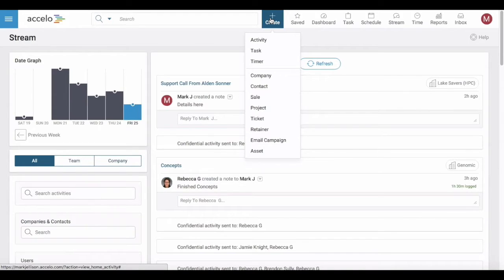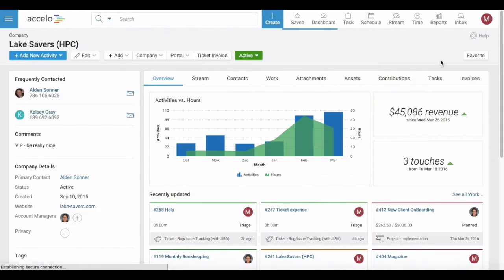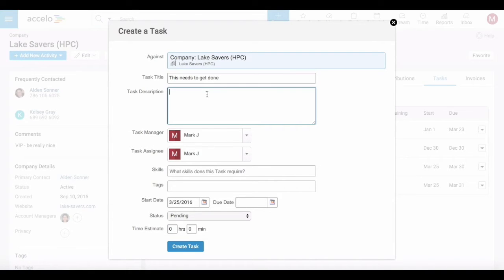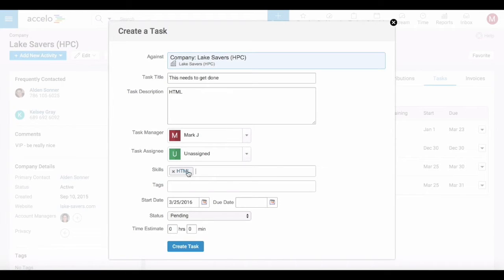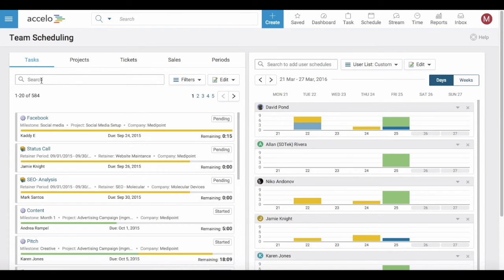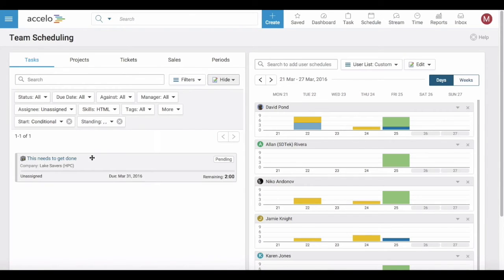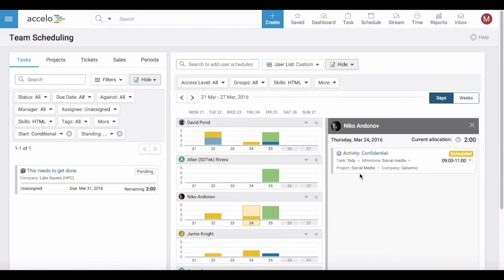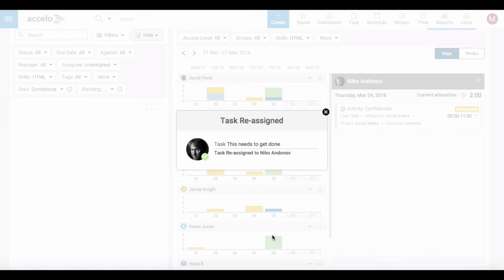Team Scheduling - Accelo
Learn how to view and edit your team schedule, and assign work out to users.